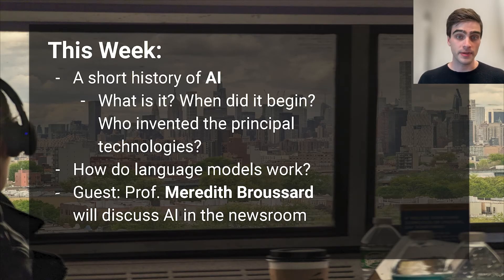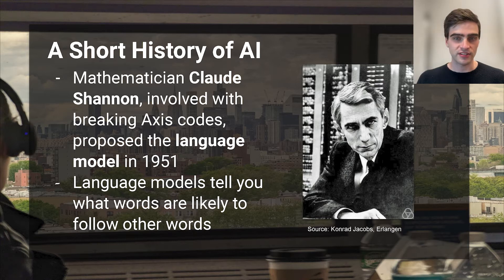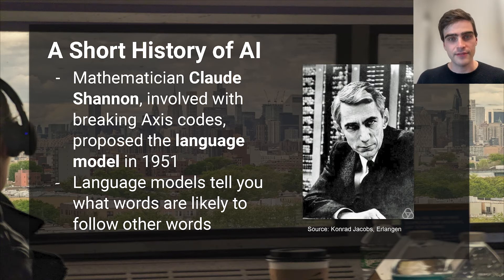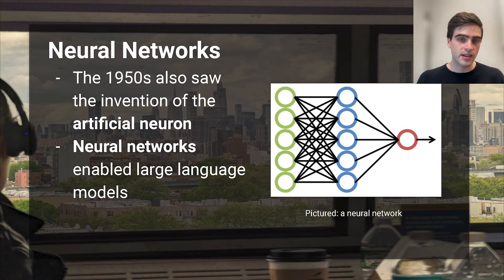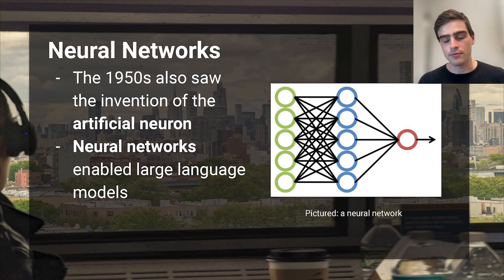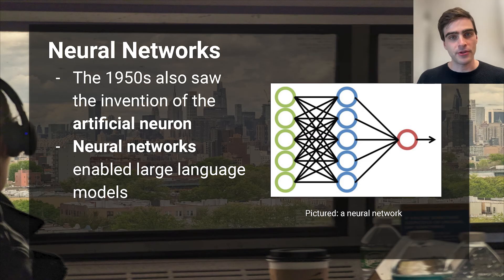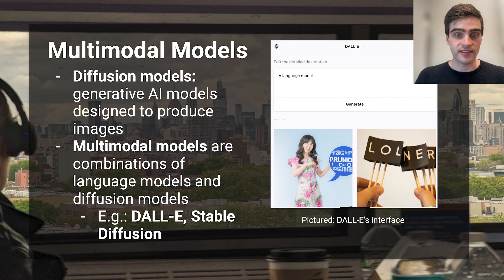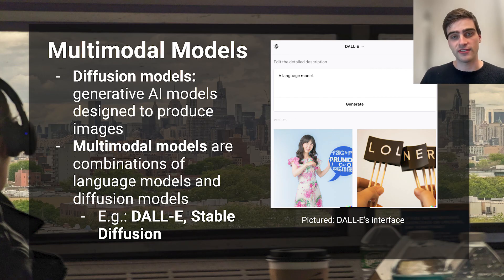AI as a Technology | Module 2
Welcome to the Knight Center's video classes for the on-demand course, "How to Use ChatGPT and Other Generative AI Tools in Your Newsrooms," led by Aimee Rinehart, Senior Product Manager of AI Strategy at The Associated Press, and Sil Hamilton, AI Researcher-in-Residence at Hacks/Hackers.

This free online course allows you to learn at your own pace, making it flexible to fit your schedule. Once you register, you'll have access to a wealth of materials, including video lessons, readings, quizzes, discussion forums, and additional resources, all curated by our expert instructors.

The course is structured into five modules:

- Introduction: AI – Beyond the Hype
- Module 1: AI Basics and How AI Can Assist Newsrooms
- Module 2: A Primer on AI Technology
- Module 3: AI in the Newsroom – Benefits and Challenges
- Module 4: Why the Time to Start with AI is Now

Throughout this course, you'll explore the various applications of artificial intelligence in newsrooms, gain practical insights into implementing AI technology, and discover how AI is shaping the future of journalism.